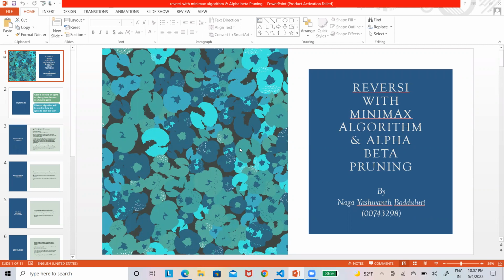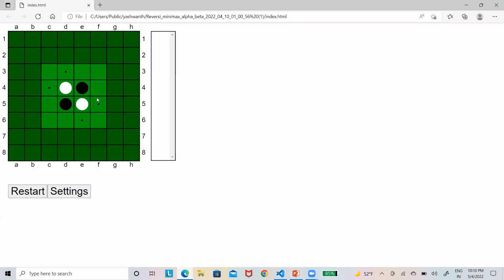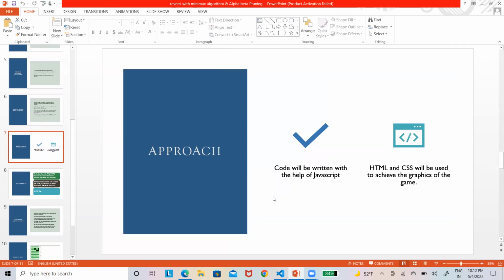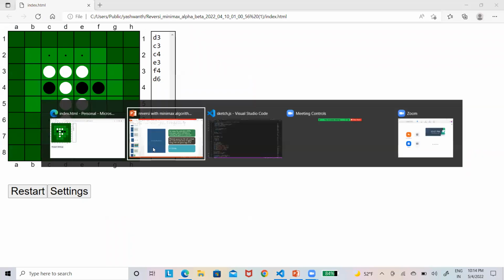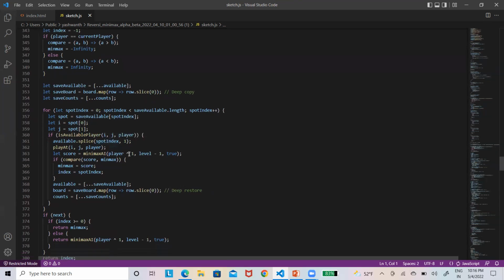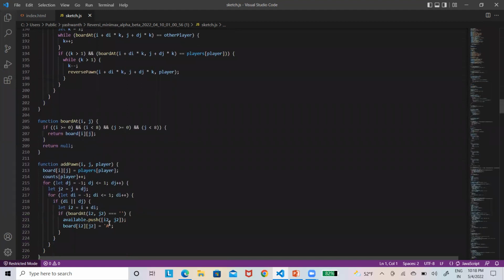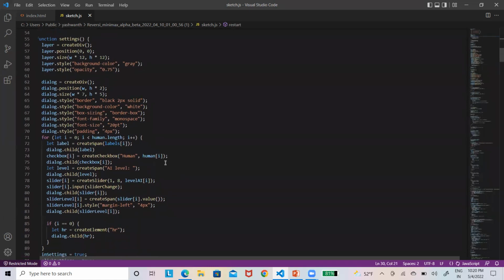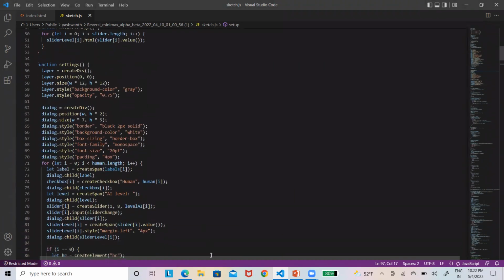Reversi using minimax & alpha beta pruning algorithm